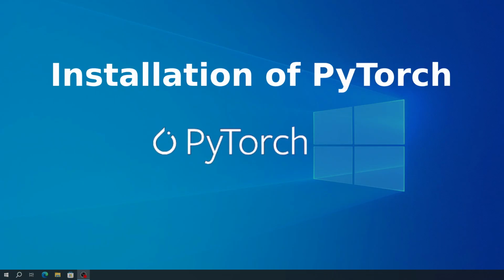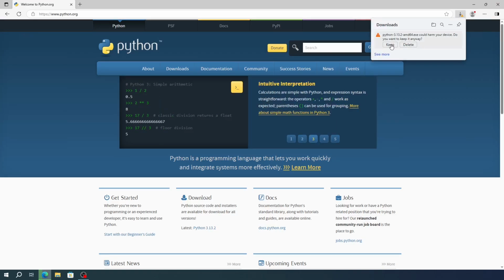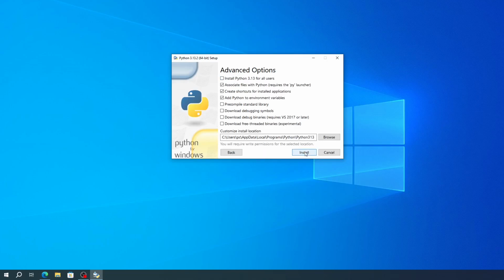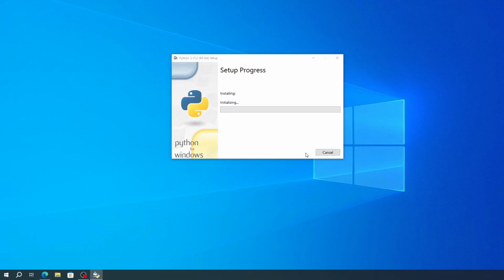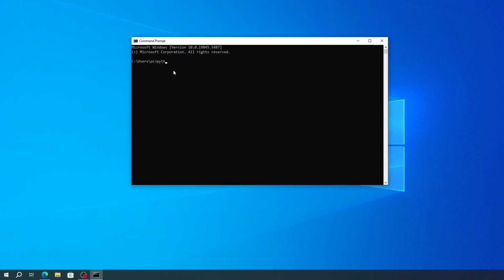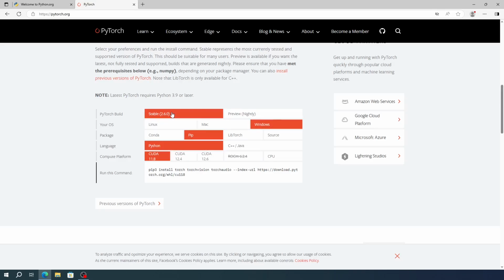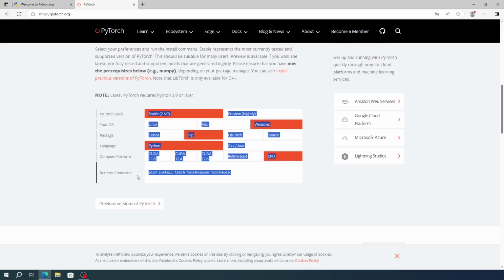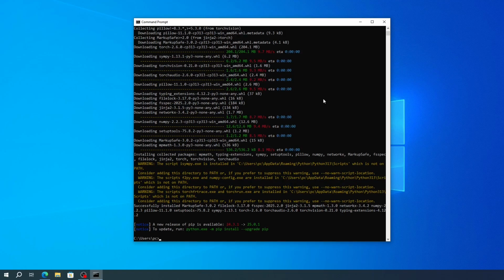How to install PyTorch on Windows OS | Torch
This video shows how to install PyTorch on windows OS.